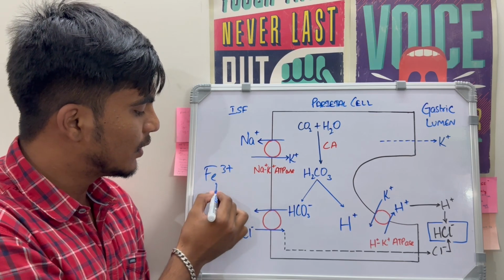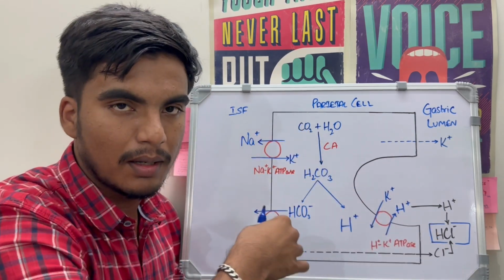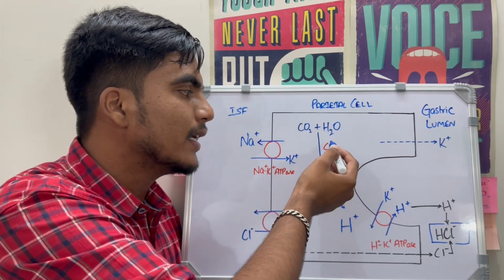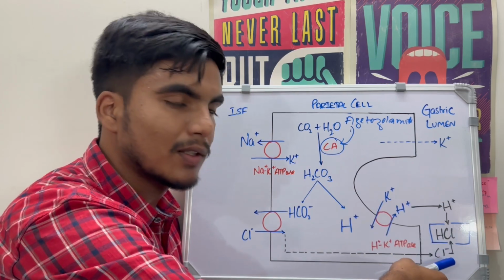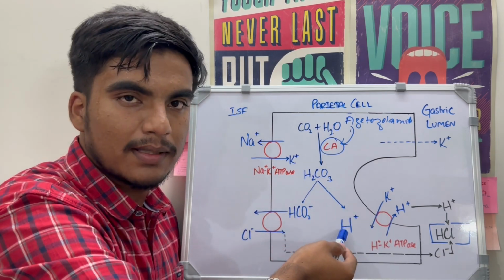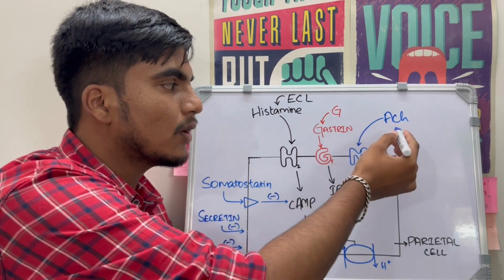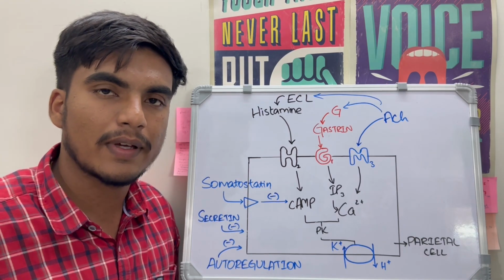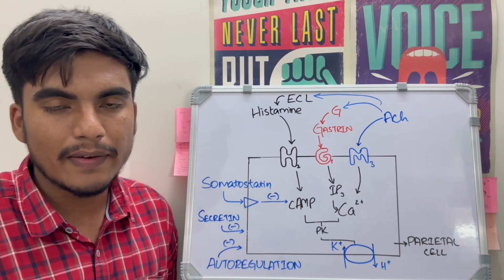HCl SECRETION AND REGULATION | LEARN WITH ME | GRAS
In this video, we dive deep into the fascinating world of gastric physiology, focusing on the mechanism and regulation of hydrochloric acid (HCl) secretion from the parietal cells of the stomach.

We'll explore:
- The step-by-step process of HCl production, including the role of the H+/K+ ATPase pump.
- Key regulators of acid secretion, including histamine, gastrin, and acetylcholine.

Whether you're a student, a healthcare professional, or just curious about how your body works, this video will give you a clear and comprehensive understanding of one of the most critical processes in the digestive system.